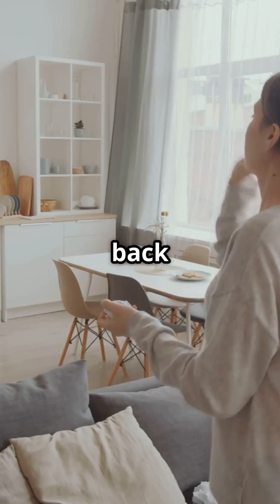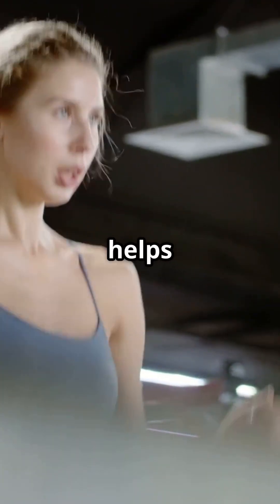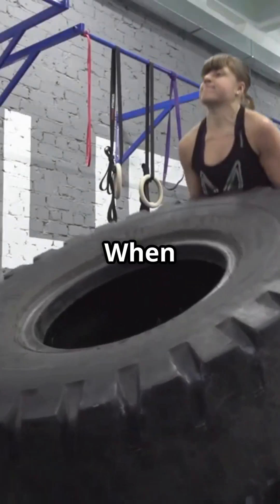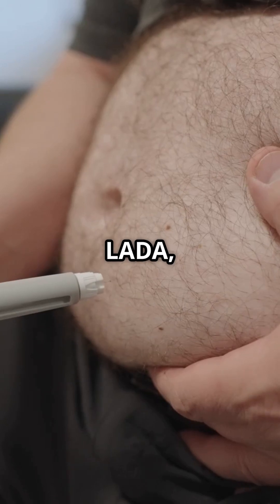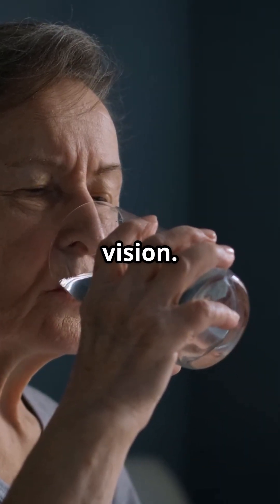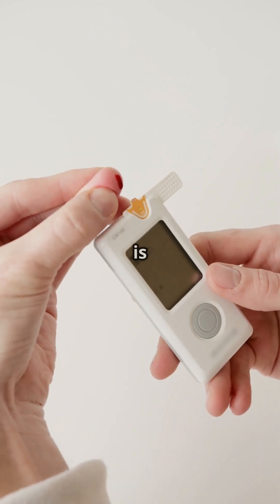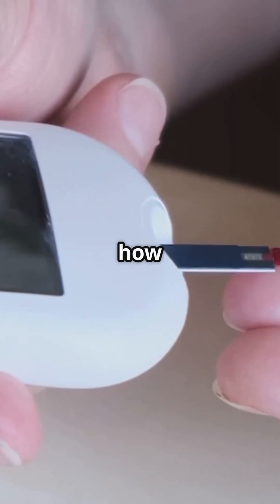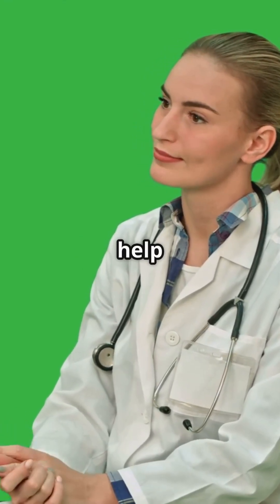Why Does My Blood Sugar Spike After Exercise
Ever wondered why your blood sugar spikes during or after exercise? 🚴‍♀️ In this informative episode of The Diabetic Voice, Lorraine breaks down the complex relationship between exercise and blood sugar levels. Discover how high-intensity workouts can trigger stress hormones that elevate your glucose, and learn practical tips for managing these spikes—without giving up your fitness routine! 🌟 From understanding your body’s natural responses to optimizing your exercise strategy, we’ve got you covered. Join us as we share insights, personal experiences, and supportive advice for thriving with diabetes. 💚